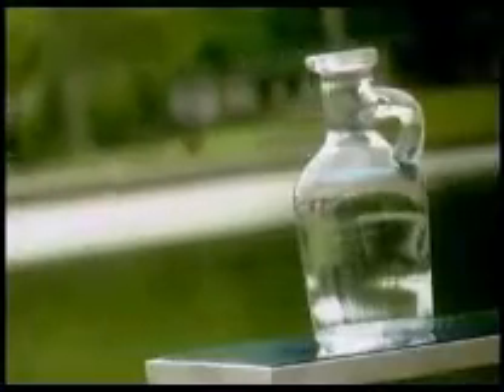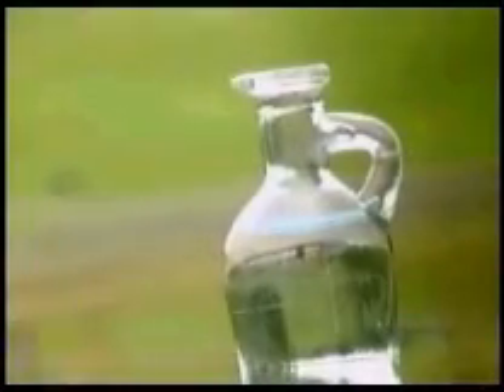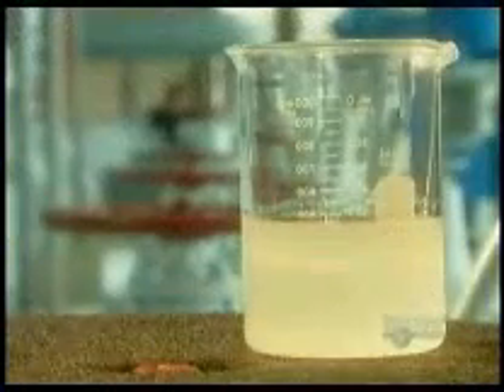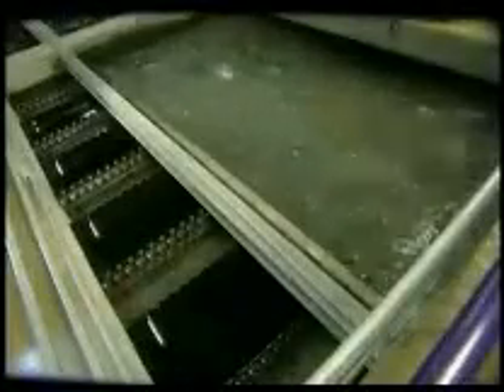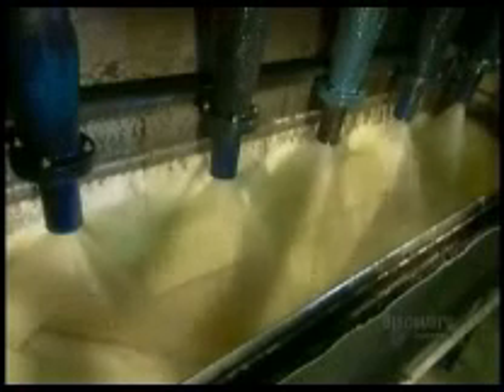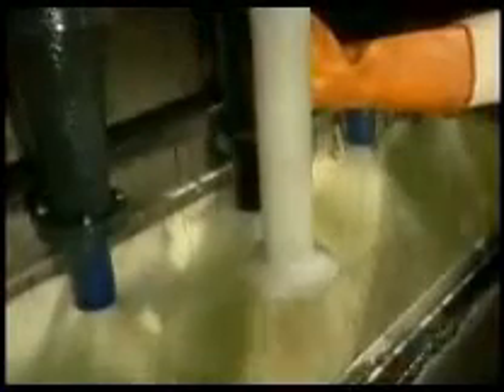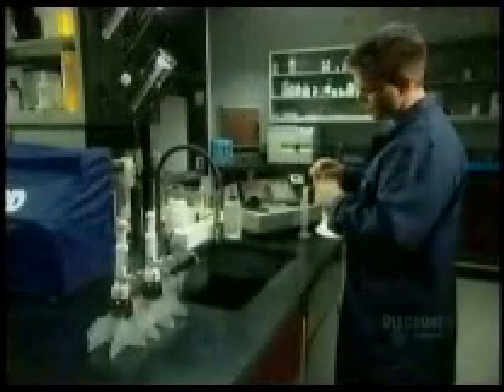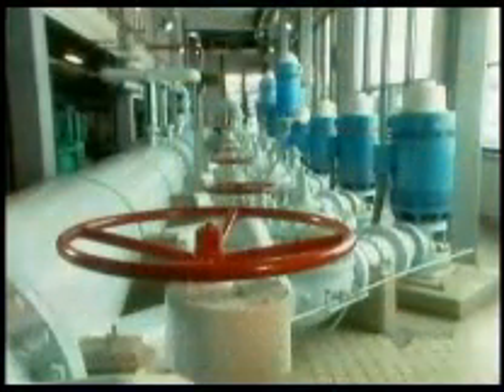How it's made: Drinking Water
- An inside look at the process that brings tap water to your home.